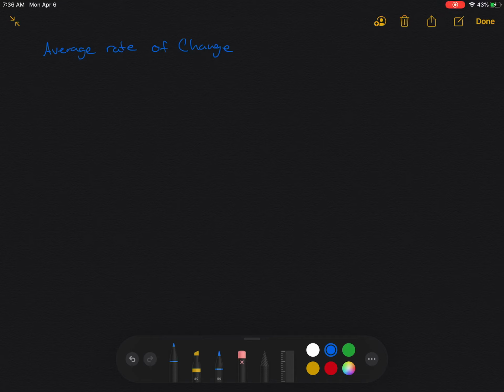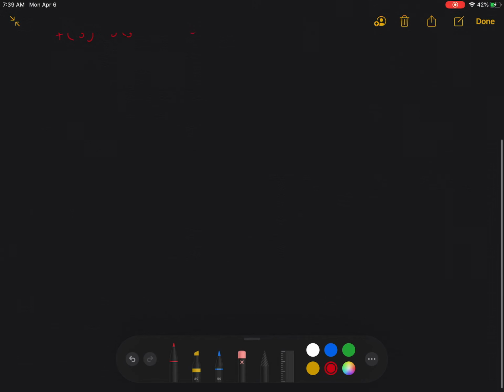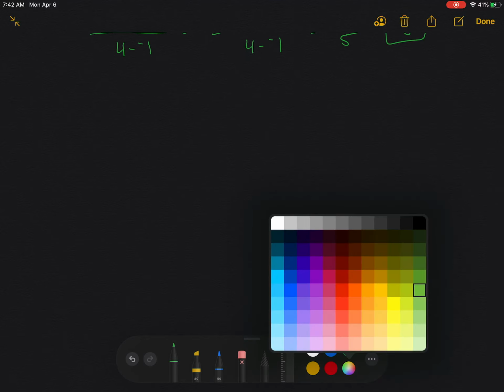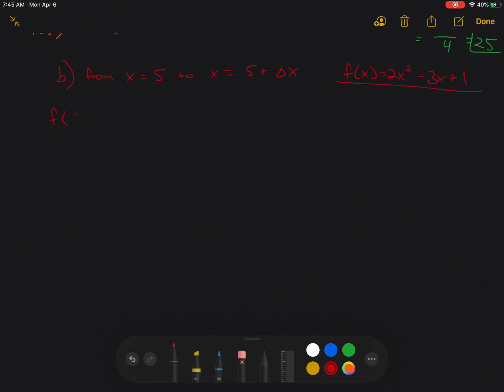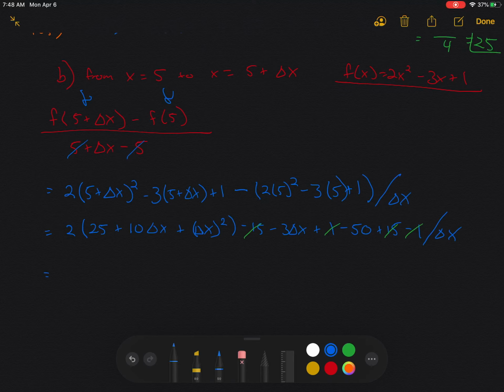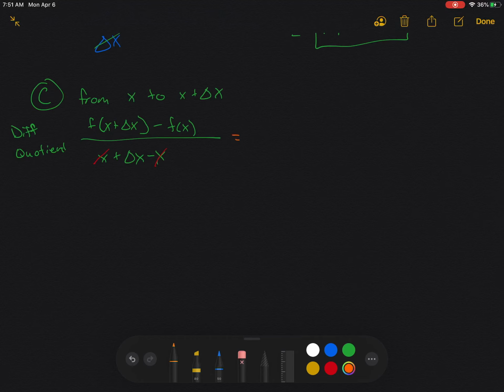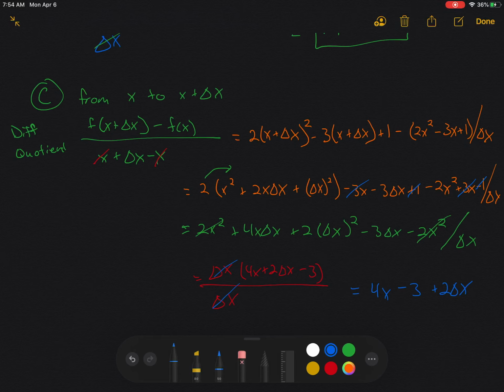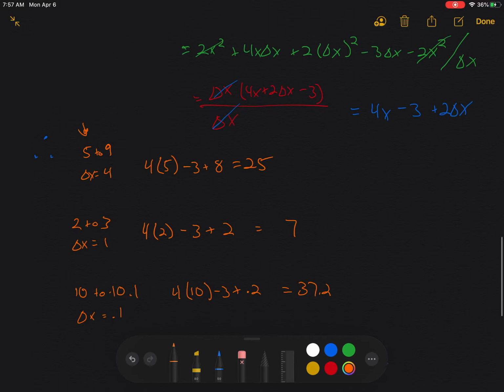Average Rate of Change